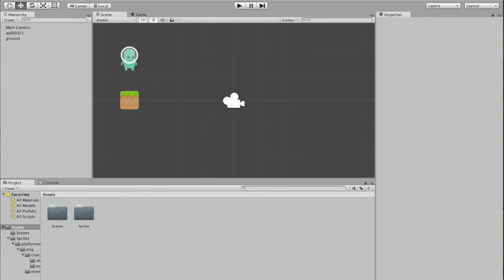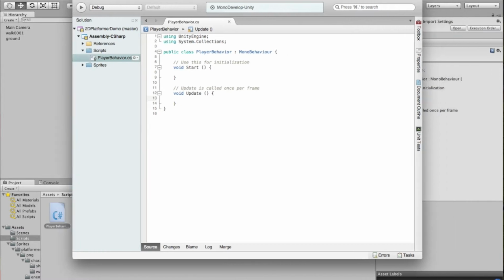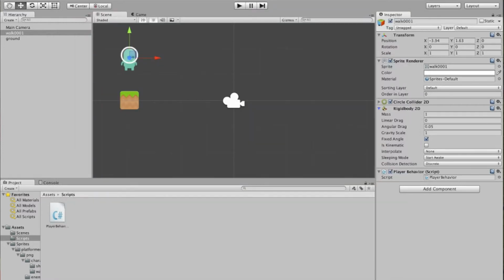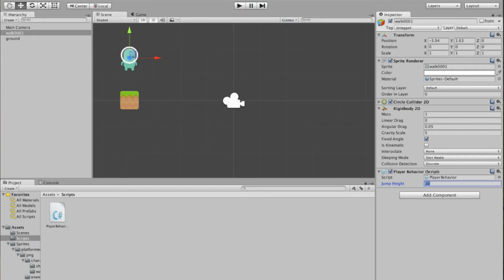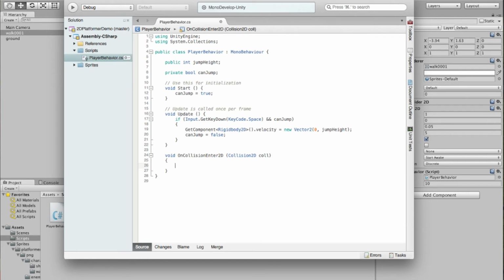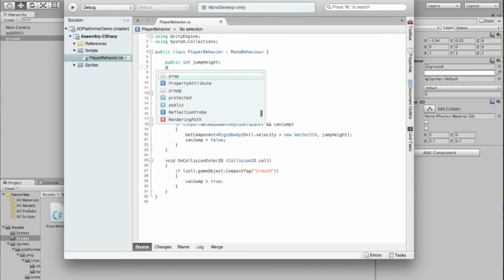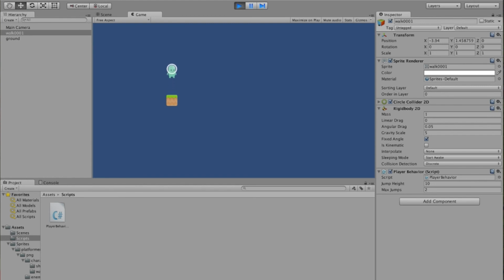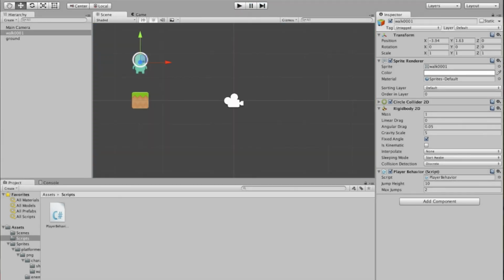Unity 5 2D Platform Game Development Mac, 02 with C Sharp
Unity 5 2D Platform Game Development (Mac), part 02 with C# (C-Sharp): jumping and double jumping with ground detection.

* use C# coding language
* add a script component to our actor
* add jumping with space bar key
* tag objects as "Ground"
* use GetKeyDown
* use GetComponent(RigidBody2D)
* use Vector2
* use OnCollisionEnter2D
* add double jumping
* refactor code into a function